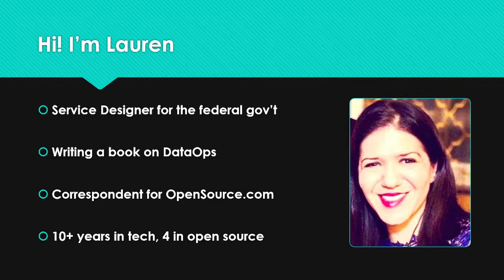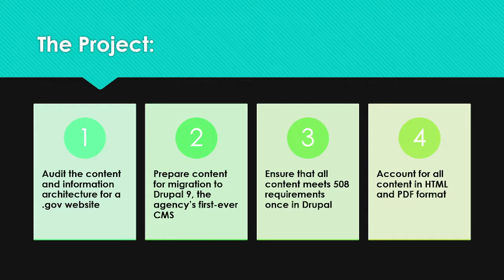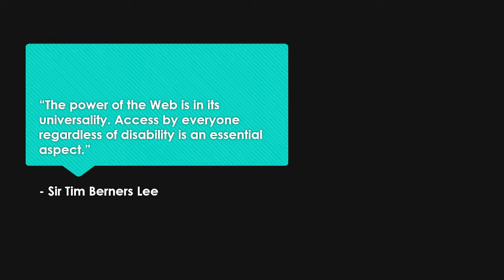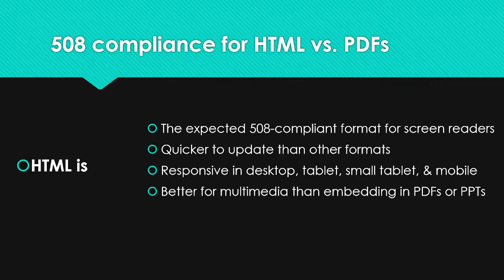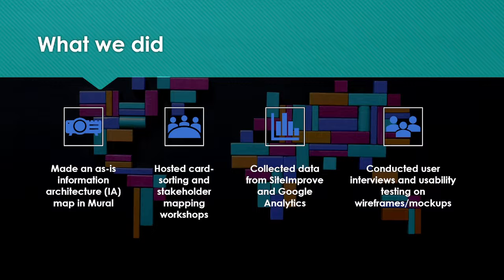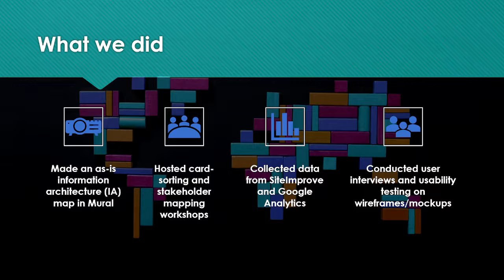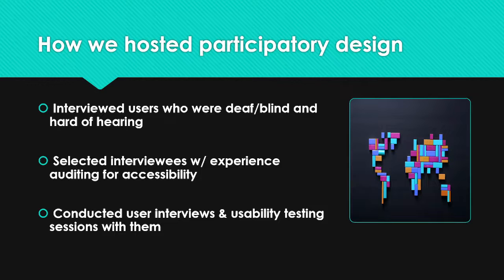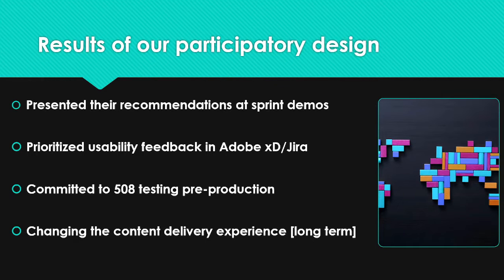USERS & EDITORS - How to Audit PDFs for 508 at Scale (Workshop)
You've read the Statement of Work for your next client project: A full content audit of their website to prepare for the client's first migration to Drupal.

This client has 50k+ PDFs on their website, and few (if any) are 508-compliant. Your job is to audit all PDFs for 508 compliance to support a new, accessible Drupal website.

Scared? I was when it happened to me. This session shares tips I learned to audit PDFs  for 508 compliance at scale and make new content that everyone can access in Drupal.

We'll cover:

- Key differences to audit accessibility for PDFs vs. HTML
- Tools to audit for 508 compliance at scale
- When to use web scraping vs. web crawling
- A roadmap to prepare non-compliant PDFs for migration to Drupal
- Concrete steps to make PDFs accessible from the start.
- What participatory design is, and how you can co-design Drupal sites alongside users with accessibility needs.